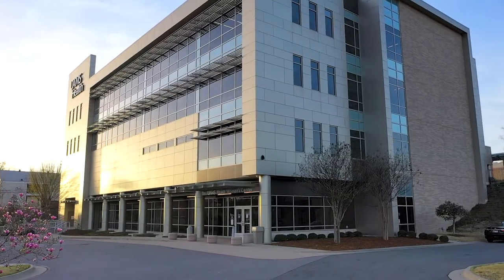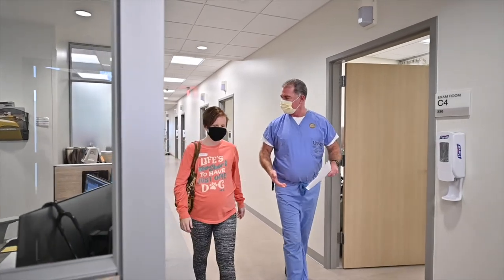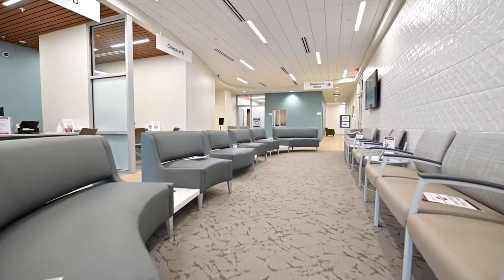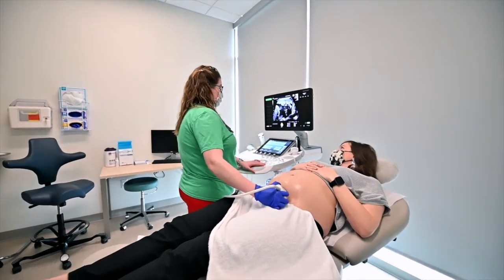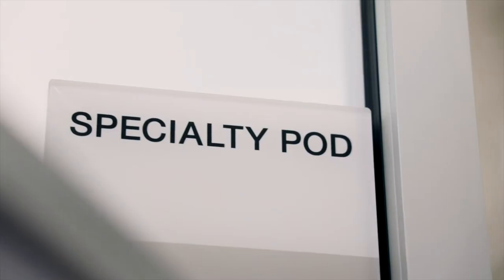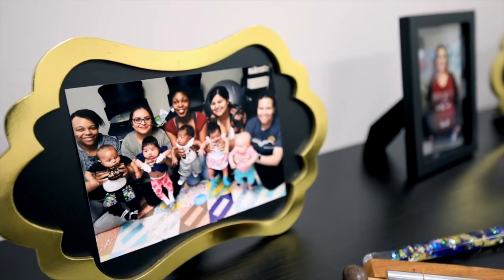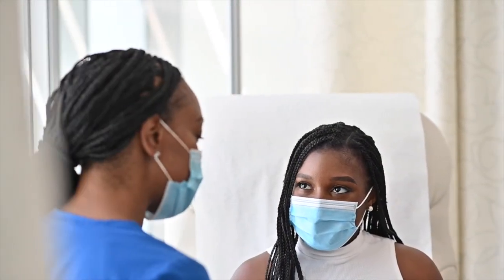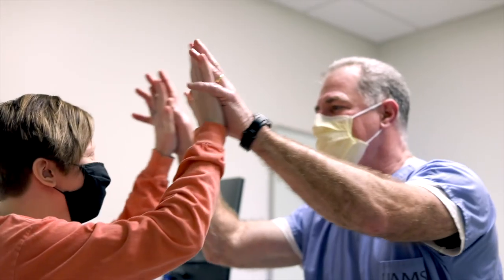UAMS Health Women's Center Tour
Obstetrics and gynecology care is made even better when you can get the specialty services you need all in one place. The UAMS Health Women’s Center includes OB-GYN ultrasound, high-risk pregnancy care, a uterine fibroids clinic, specialized menopause treatment, and more. Our focus is to provide the best care available while educating and empowering you to understand your health.
Our Financial Center Parkway, Freeway Medical Tower and 8th and Cedar clinics have all moved to this new center, where we can serve all your women’s health needs.

Features of the Women’s Center
• Forty-six exam rooms
• Eight ultrasound rooms
• A dedicated patient education space
• Nutritional counseling
• Behavioral health services
• Prenatal classes
• Arkansas Fetal Diagnosis and Management Program

Only at the UAMS Health Women’s Center
Our team includes the only maternal-fetal medicine specialists (high-risk pregnancy doctors) in Central Arkansas. The Women’s Center is also home to Arkansas’ only CenteringPregnancy program, which allows women with similar due dates to gather for extra prenatal care, education and support.
For pregnancy and newborn cases complicated by congenital birth defects or genetic disease, the Arkansas Fetal Diagnosis and Management Program provides coordinated, evidence-based care.